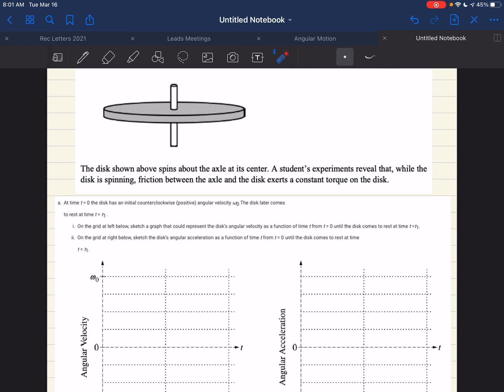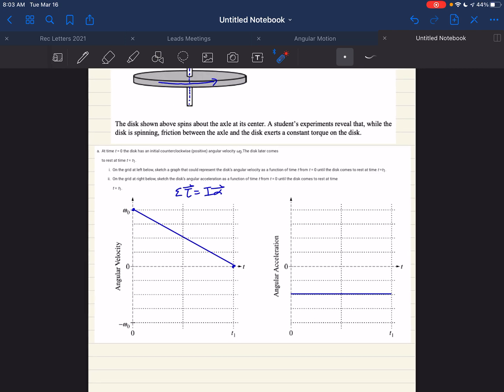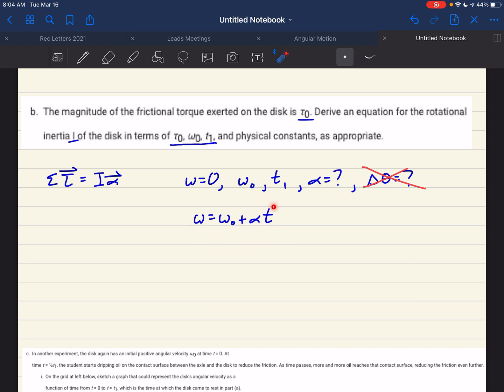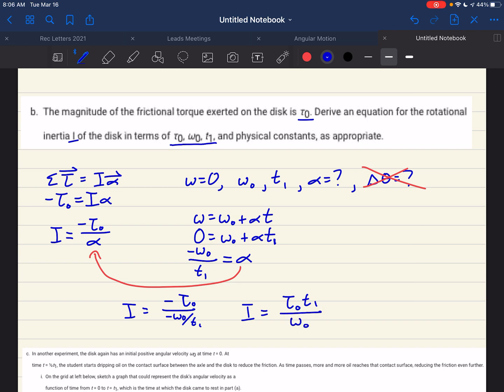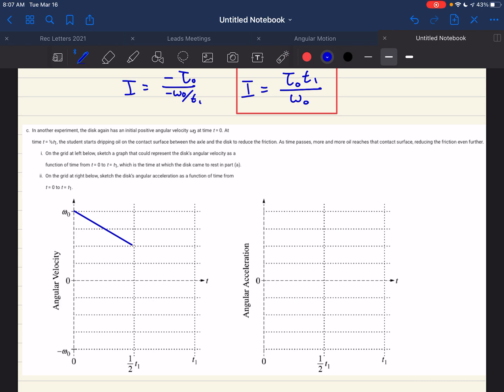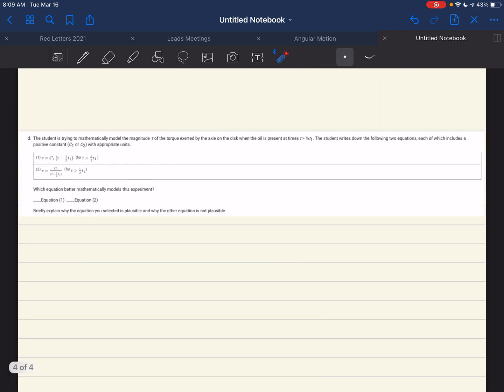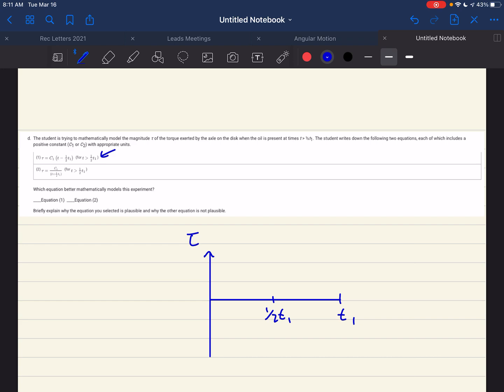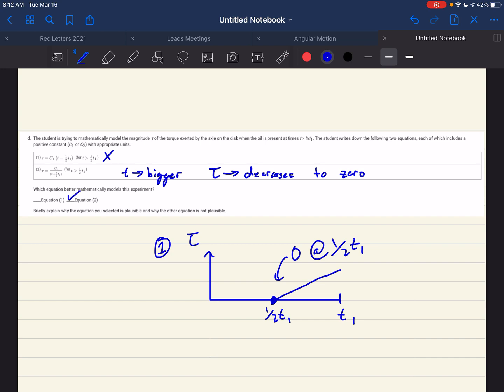Frictional Torque FRQ